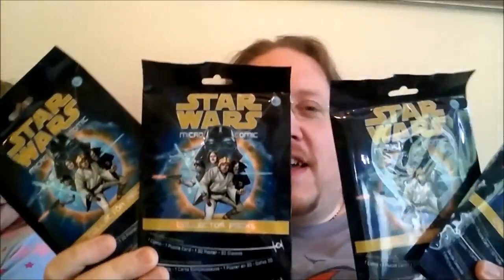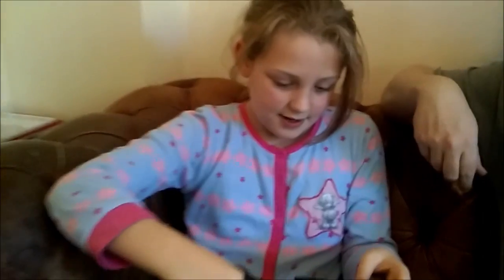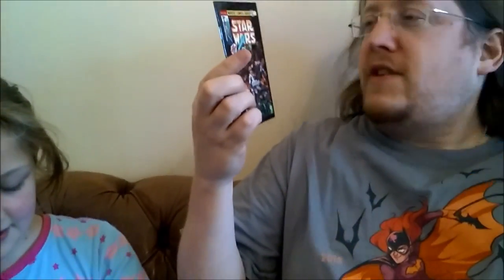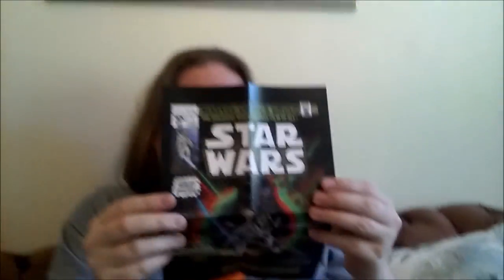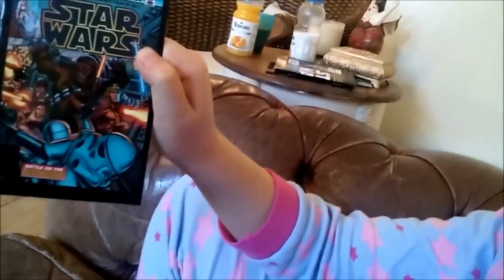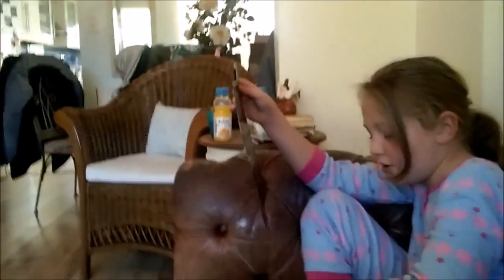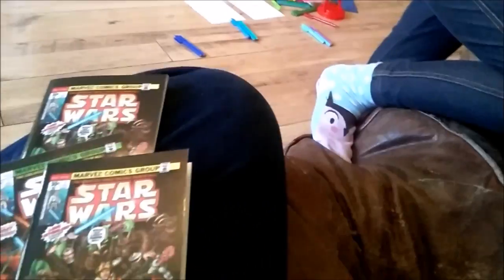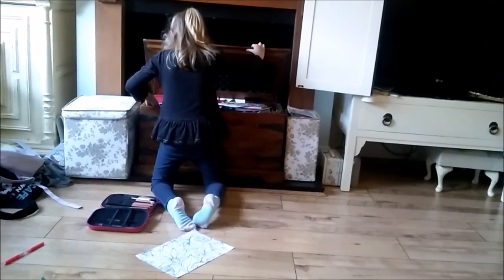Unboxing the IDW Star Wars mini comics